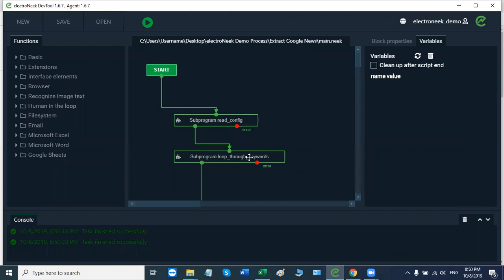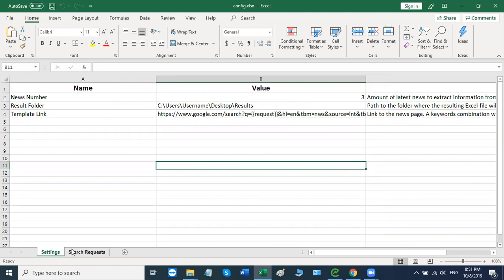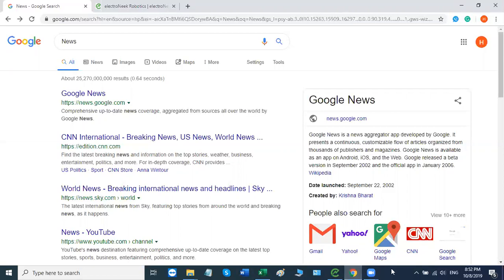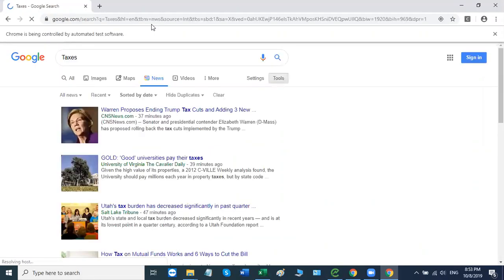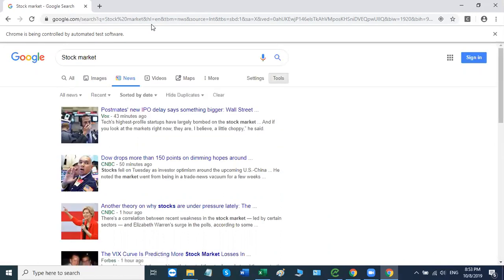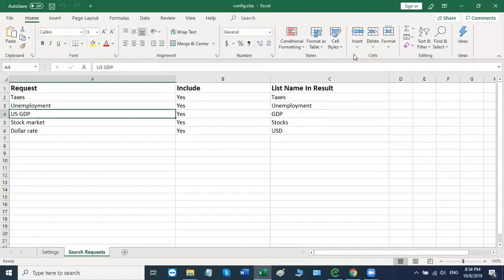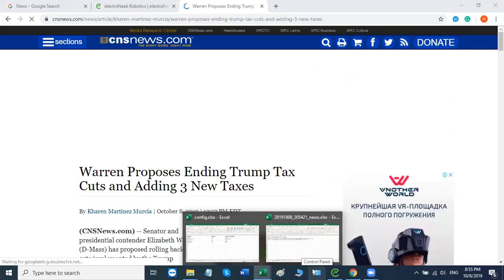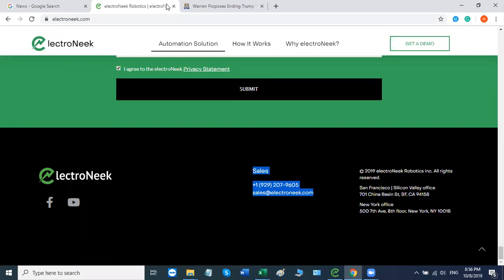Excel and Chrome automation, browser web scraper, and parsing data – ElectroNeek RPA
RPA for the business process of parsing the results of the website issuing by the robot with uploading to Microsoft Excel. Get data from Chrome to Excel tables. More details